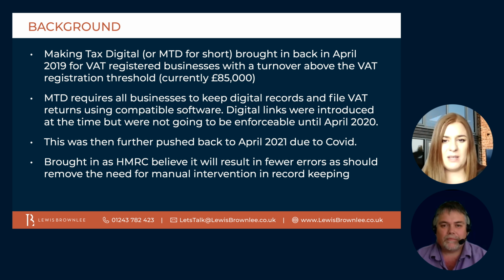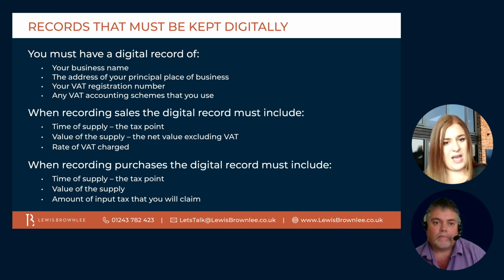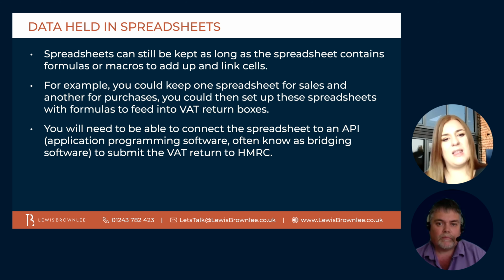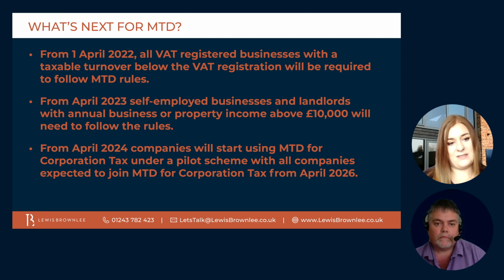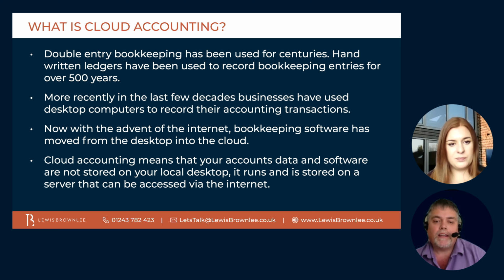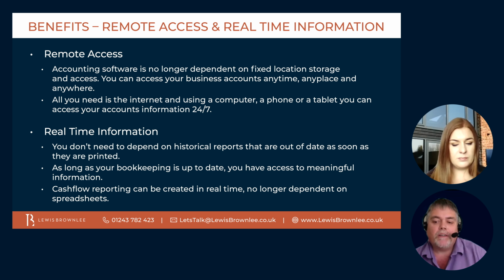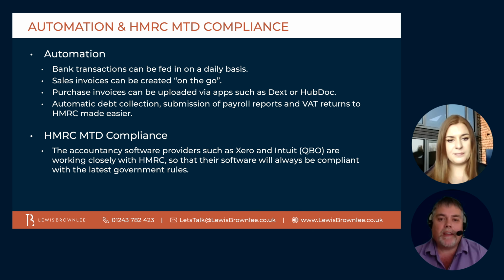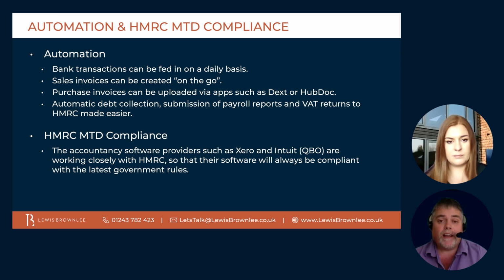Making Tax Digital (MTD) and Digital Links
In this LB Talking Points video, our VAT Compliance Manager Yvonne Collings and Cloud Accounting Specialist Andy Kemp, discuss the Digital Links aspect of Making Tax Digital, and how moving to a cloud accounting system could benefit your business.

Making Tax Digital (MTD) was brought in back in April 2019 for VAT registered businesses with a turnover above the VAT registration threshold (currently £85,000). All VAT-registered businesses trading at or above the VAT registration threshold have been required to keep digital records and submit their VAT returns via software that can directly link to HMRC.

For periods starting on or after 1 April 2021, businesses trading at or above the VAT registration threshold will now also be required to have ‘digital links’ in all their record keeping. This means there can no longer be any cutting, copying or pasting of data from one application to another, all data must be digitally linked.

HMRC have defined a digital link as the ‘data transfer or exchange within and between software programs, applications or products that make up functional compatible software (and these) must be digital where the information continues to form part of the digital records’.

If you have any questions or need help with the implementation of accounting software and systems, our team can assist you with this. Head to our Making Tax Digital Help Centre

Please get in touch via the details below:
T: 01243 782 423